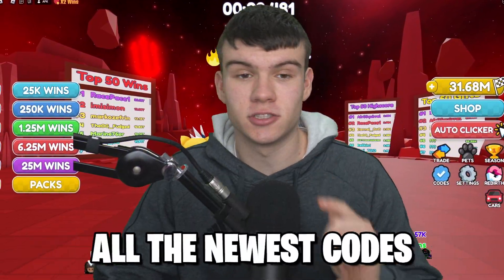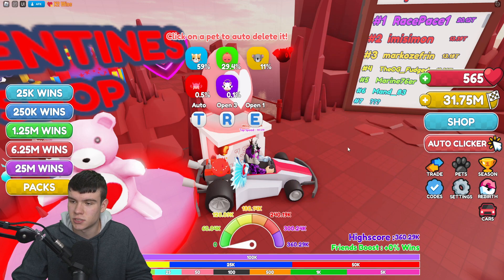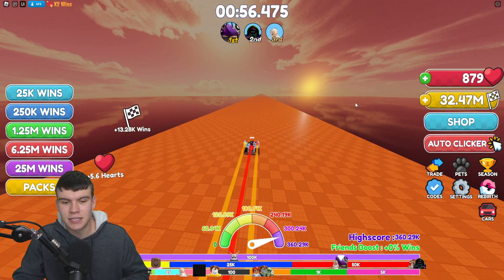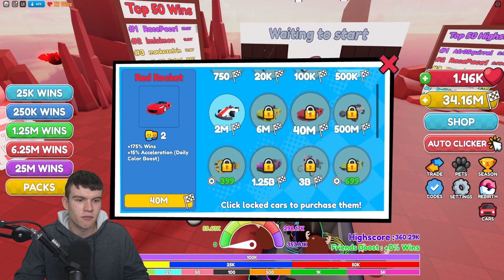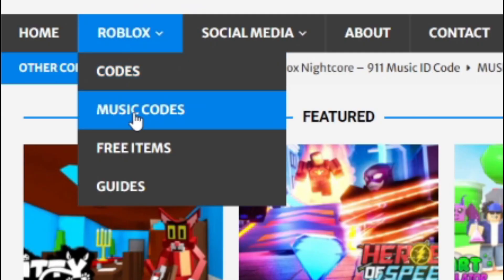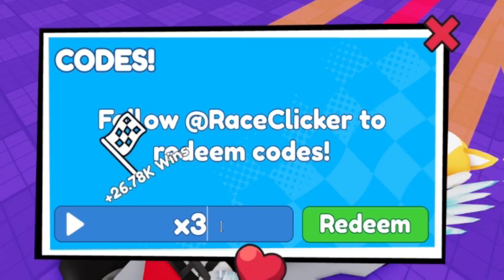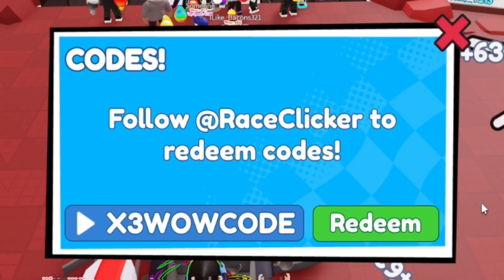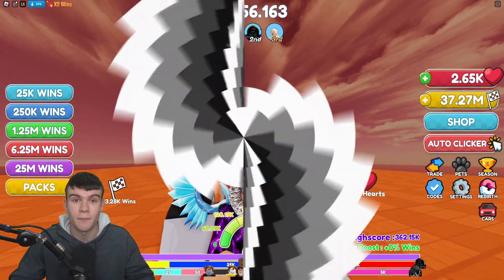*NEW* ALL WORKING UPDATE CODES FOR RACE CLICKER 2023! ROBLOX RACE CLICKER CODES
In this video I will show you ALL Race Clicker CODES on Roblox! The NEW codes will give you rewards for Race Clicker...